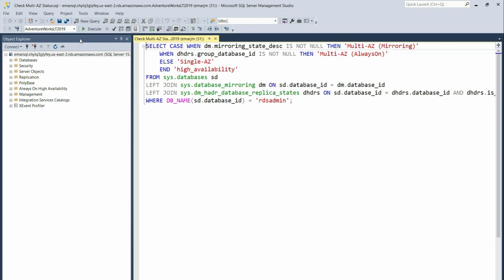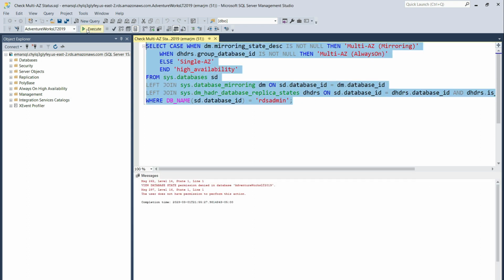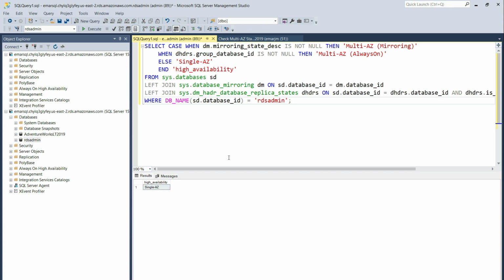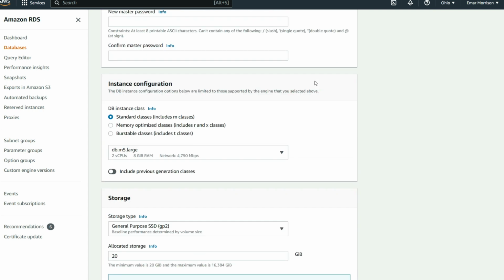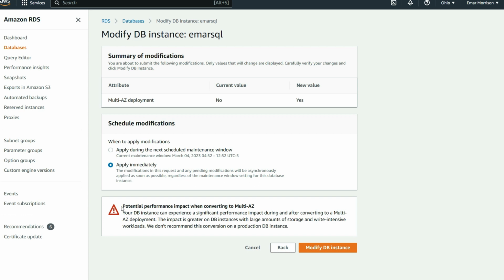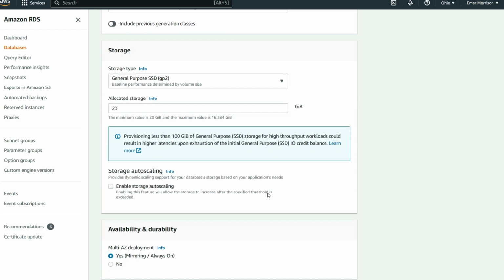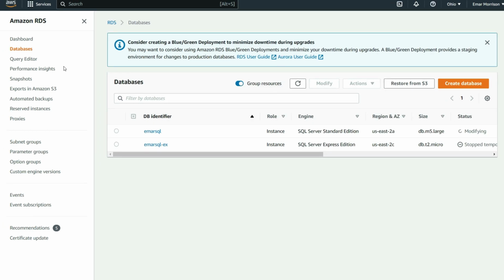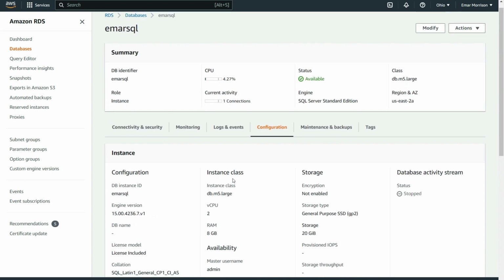How to Enable Multi AZ Cluster SQL Server